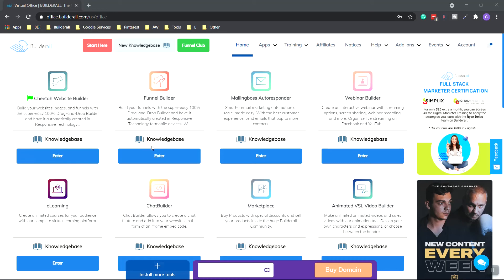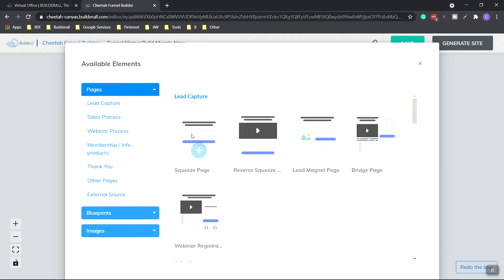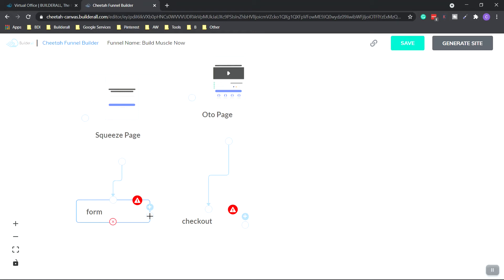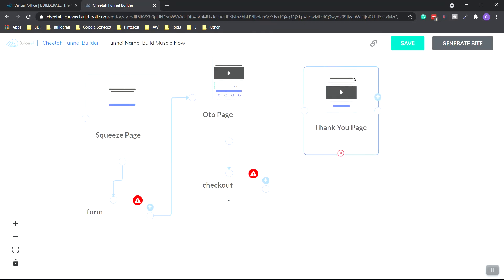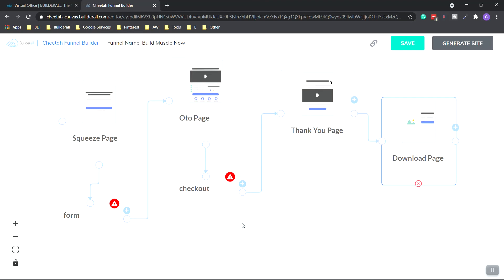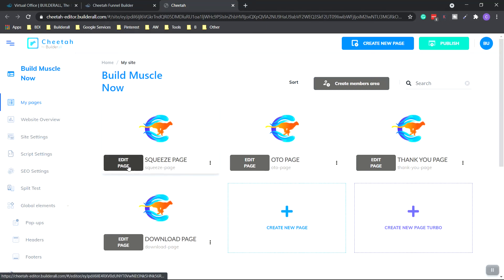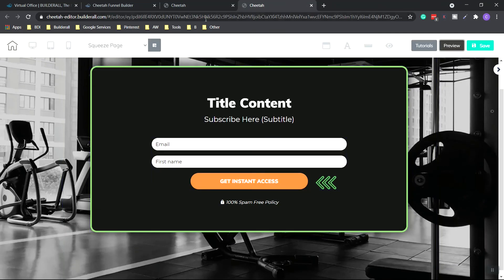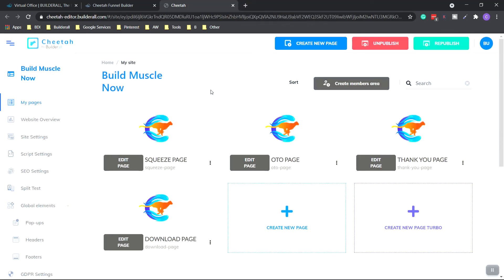How To Build A Funnel Using Builderall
In this training tutorial video, I will show you how to create and build a landing page sales funnel with Builderall.

Just follow along with my example funnel and you'll be able to make and set up your own landing page in no time.

Using Builderall's visual funnel builder is a breeze. You'll be able to drag and drop elements such as email forms, video sales letter pages, and quiz funnel pages.

The sky is the limit to what you can do with Builderall's funnel builder. Create sales pages to promote your product or service or build out your email list. Join Builderall today to get started.

Chapter Timestamps

0:00 - How To Build A Funnel Using Builderall
0:12 - Creating a New Funnel in Builderall
0:24 - Adding a Squeeze Page in Builderall
0:33 - Adding a One Time Offer Page in Builderall
1:02 - Adding a Thank You Page in Builderall
1:19 - Adding a Download Page in Builderall
1:49 - Generating Your Funnel in Builderall
2:04 - Editing a Funnel Page in Builderall